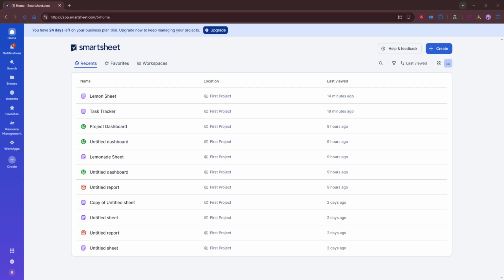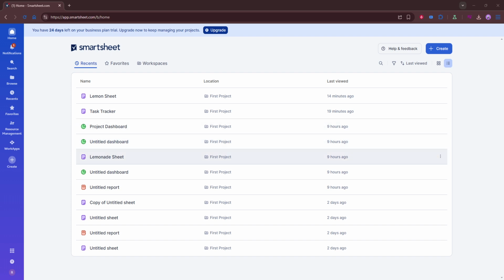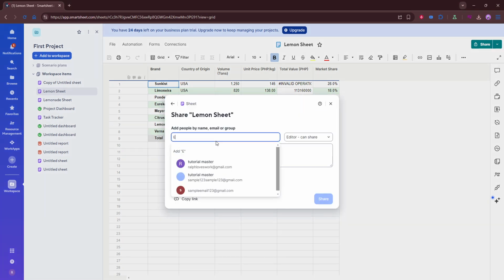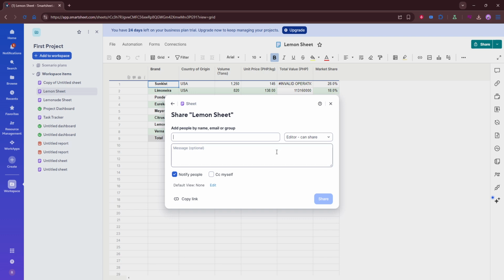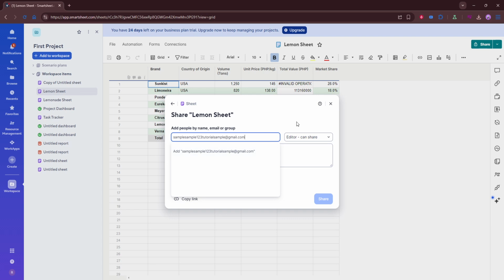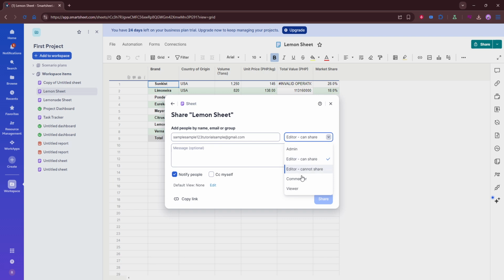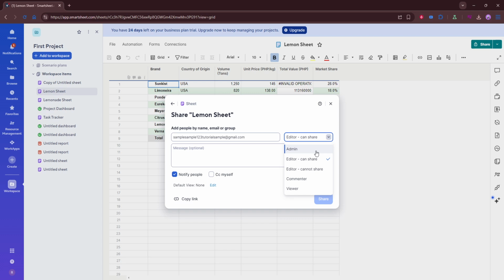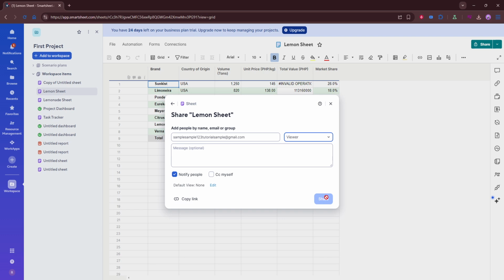How To Share A Smartsheet With Someone - Step By Step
In today's video we cover How To Share A Smartsheet With Someone - Step By Step